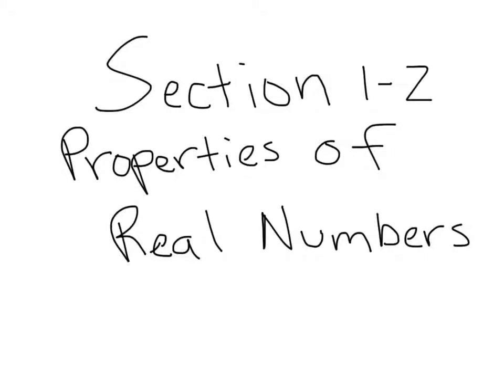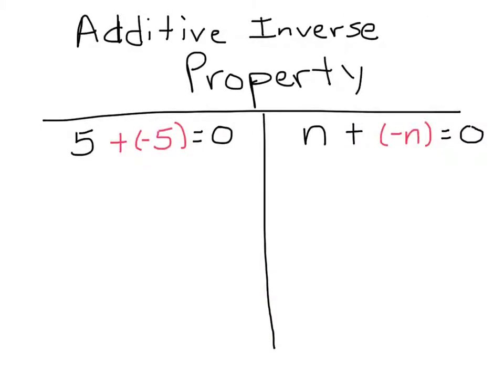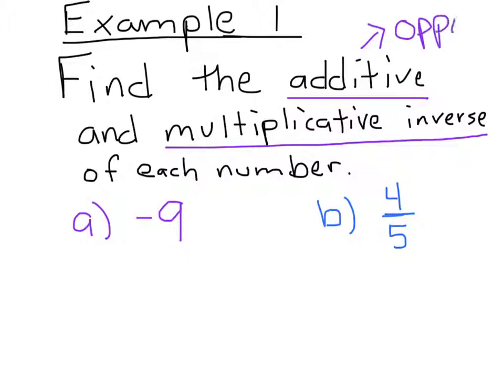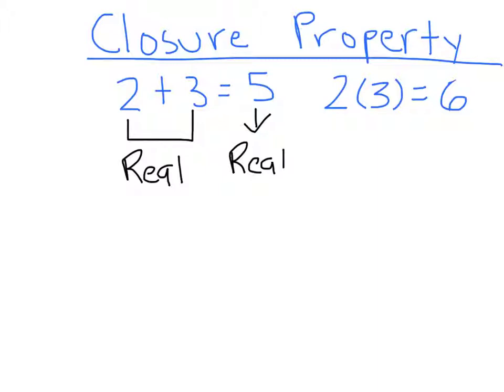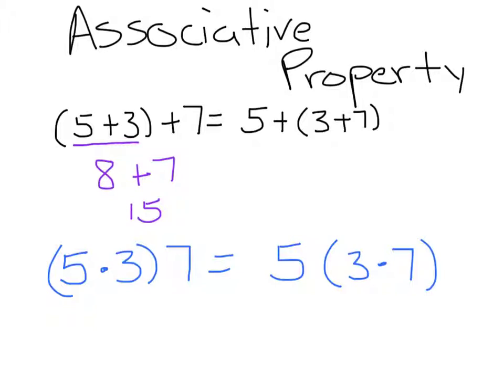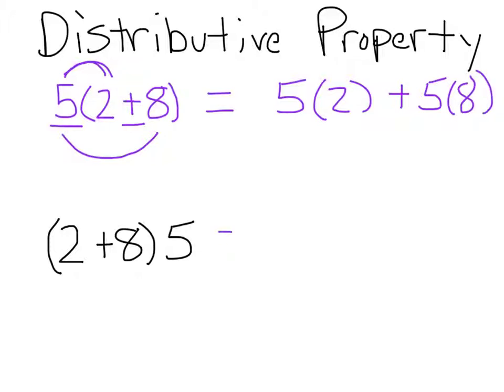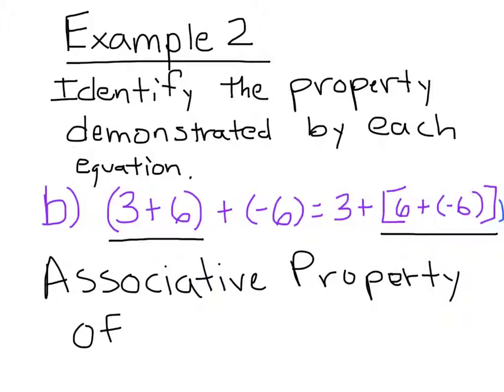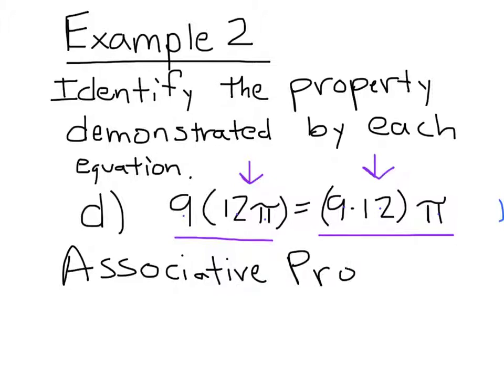Loup City Alg 2 1-2 Day One Notes